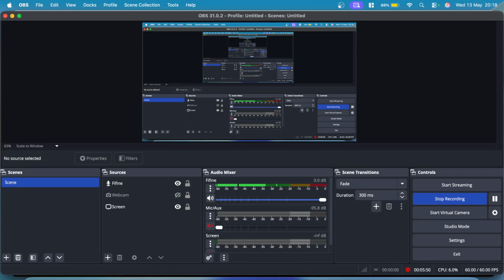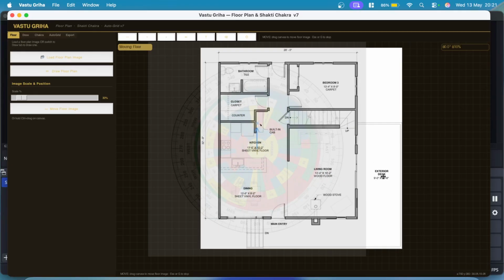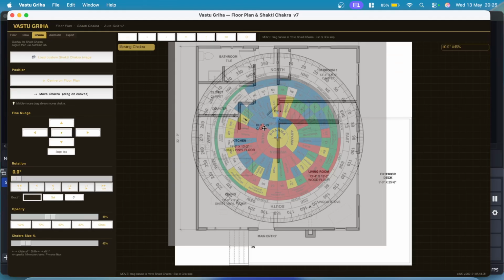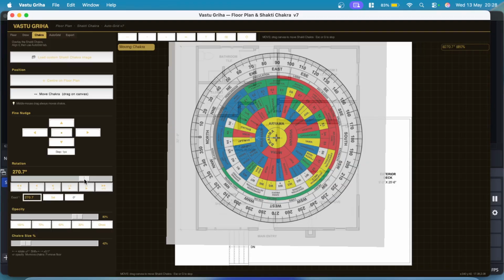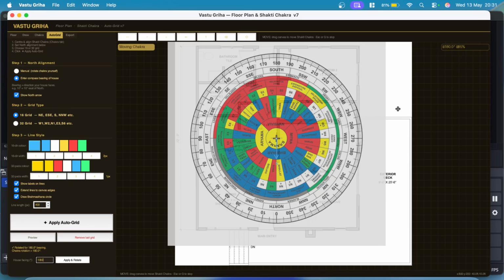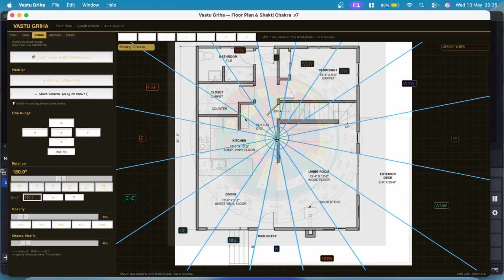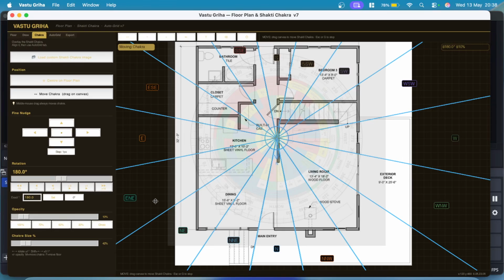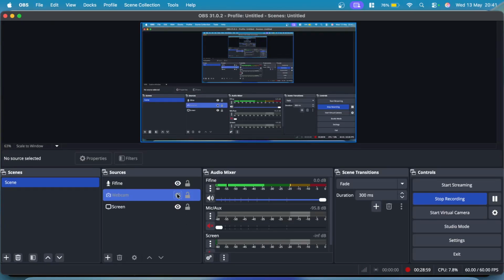How to find out 16 & 32 directions in a house using Shakti Chakra & Vastu Shastra application?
In this video, I have explained the process of gridding a house into 16 and 32 directions using vastu shastra application. You will also learn how to grid using pen and paper and compass. After watching this video, you will easily be able to precisely find the 16 and 32 directions in your house using Vastu Shahstra.